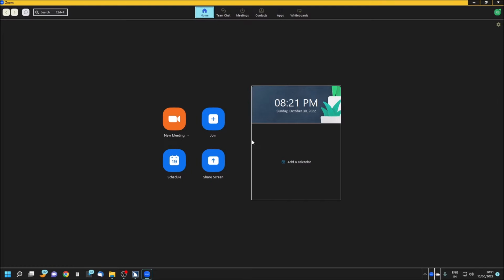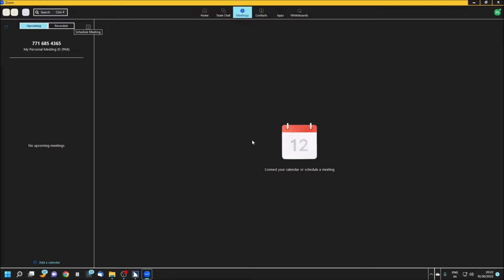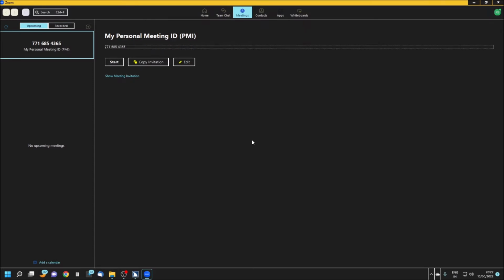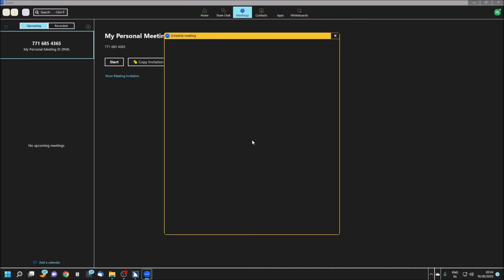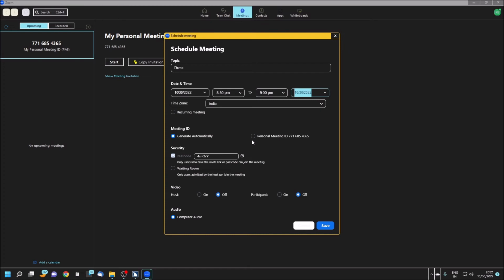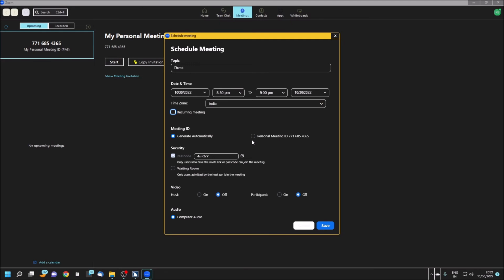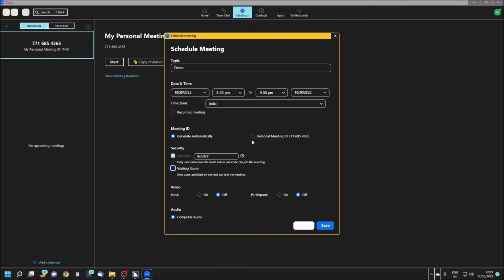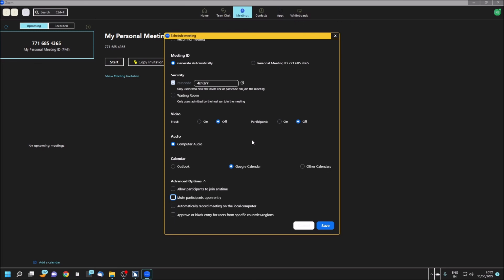The Ultimate Zoom Trick: Scheduling Meetings on Desktop Client!"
Discover "The Ultimate Zoom Trick: Scheduling Meetings on Desktop Client!" In this video, we've got a game-changing Zoom tip that will streamline your meeting scheduling process like never before.
Are you tired of the back-and-forth emails and messages to find a suitable time for your Zoom meetings? Say goodbye to the hassle and embrace the efficiency of our desktop client scheduling trick. We'll walk you through the step-by-step process, making it easy for you to master this time-saving technique.
Join us as we unlock the secrets to seamless meeting scheduling using the Zoom desktop client. Whether you're a busy professional, an entrepreneur, a student, or anyone in need of a more efficient way to plan meetings, this trick is for you!
Make sure to hit that like button if you find this tip helpful, and don't forget to subscribe to our channel for more exciting tech hacks, productivity tips, and software tutorials.
Say hello to stress-free scheduling and boost your productivity with "The Ultimate Zoom Trick: Scheduling Meetings on Desktop Client!" Let's get started! 🚀📅